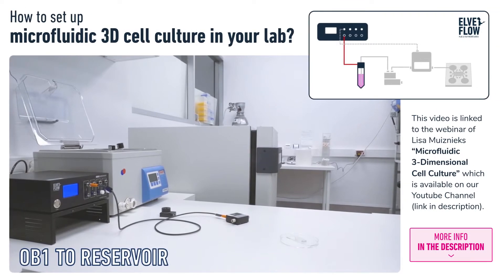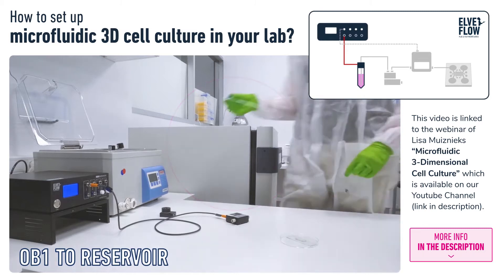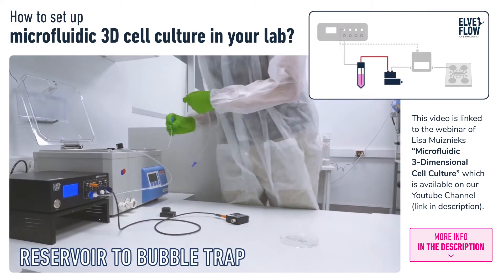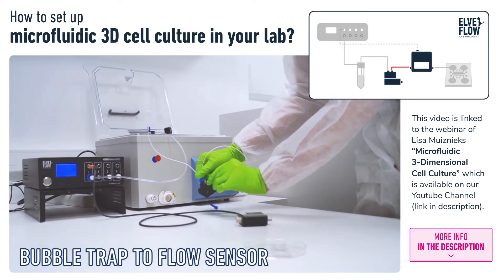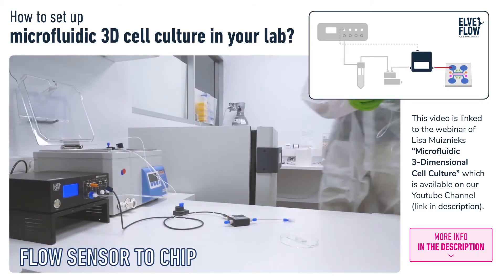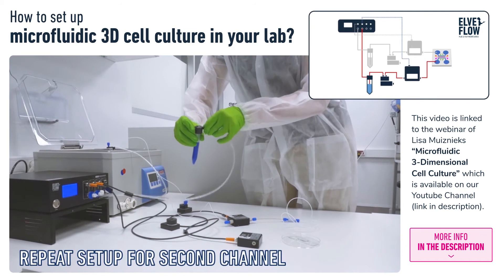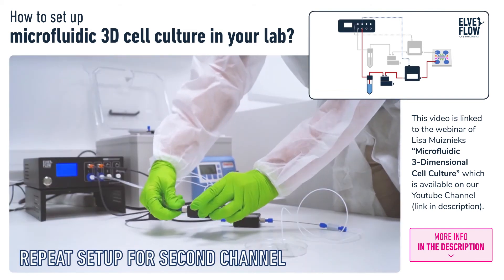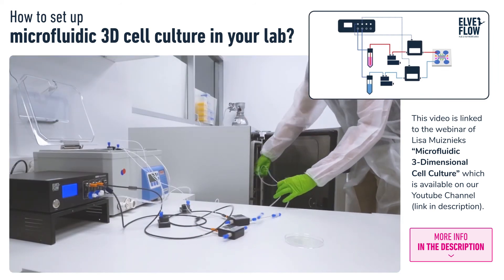How to set up microfluidic 3-Dimensional Cell Culture in your lab?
This video is linked to the webinar of Lisa Muiznieks “Microfluidic 3-Dimensional cell culture” which is available

To learn more about 3D cell culture, you can refer to this application note

Our experts will help you build the best microfluidic setup for your application, with our state-of-the-art microfluidic line. Our team develops microfluidic instruments with unrivaled performances in accordance with the needs of researchers. Our product line is built around the best seller OB1 flow controller and includes all that is needed to control your microfluidic chip. All our instruments can be controlled at once on the same computer, through our software or Standard Development Kits.

A complete microfluidic system for Organ-On-Chip experiments. Perform lung on a chip, kidney on a chip, gut on a chip... straight out-of-the-box! Dive into the cutting-edge field of Organ-On-Chip with Elveflow's Pack